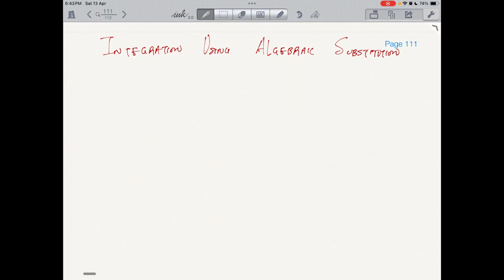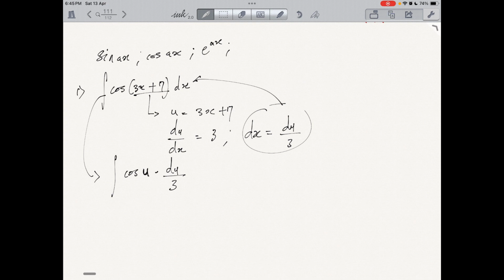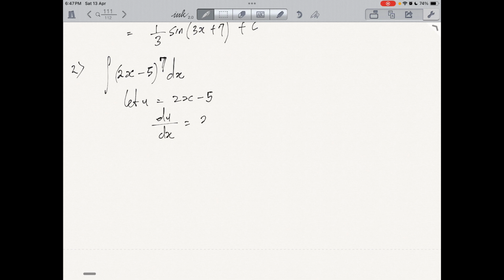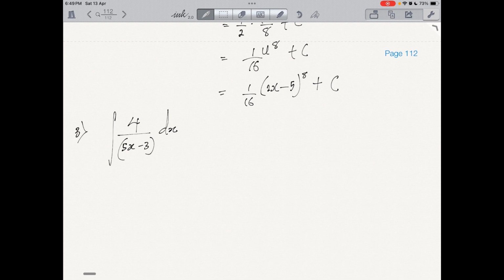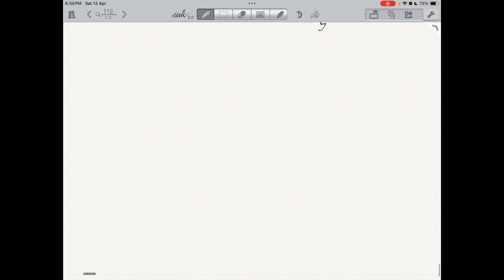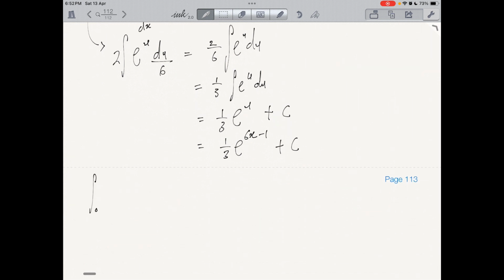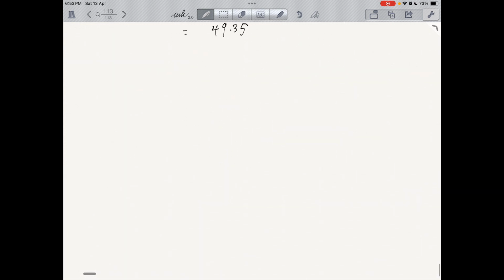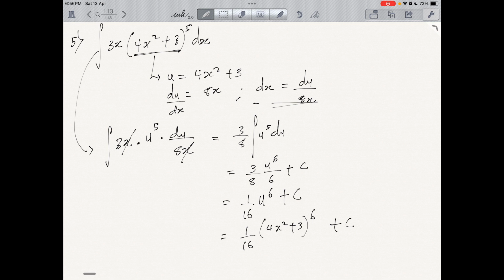54. Integration Using Algebraic Substitution